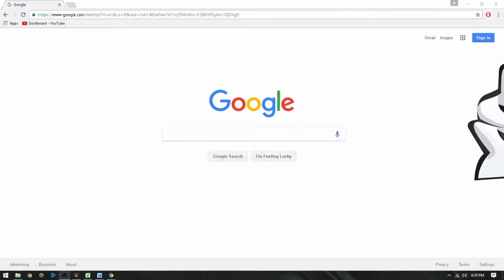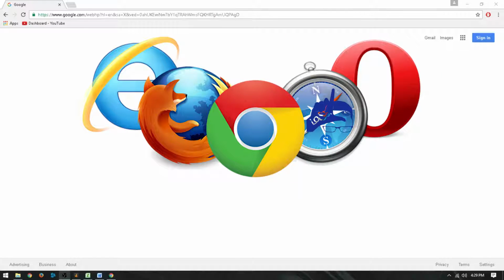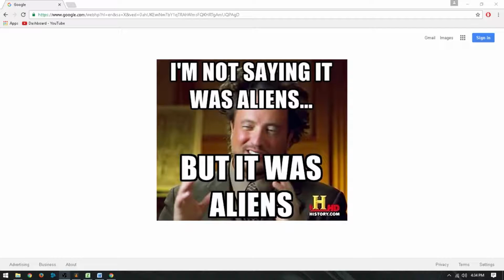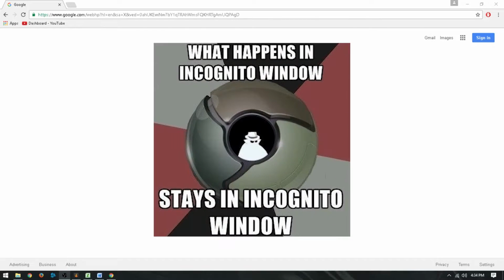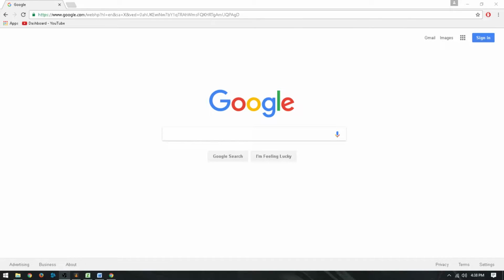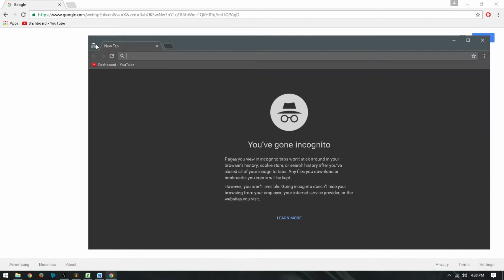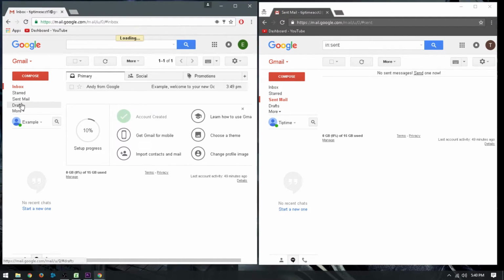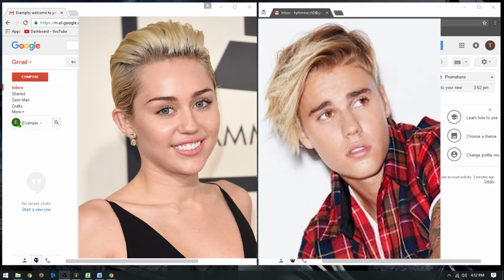How to Use Incognito & Private Browser Windows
All mainsteam browsers, like Internet Explorer, Chrome, Firefox, and Safari support a feature which allows private & non-cached broswing sessions. In this video we will explain how to use this feature, how it works, a few good reasons to use it, and prove to you that the Incognito window was not just invented to hide the fact that you look at ... "Adult Cinema"